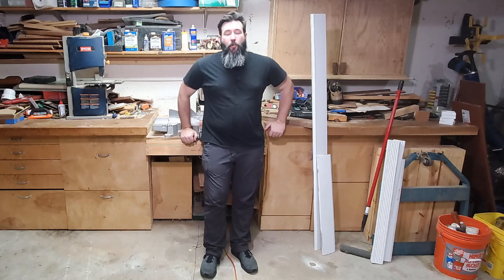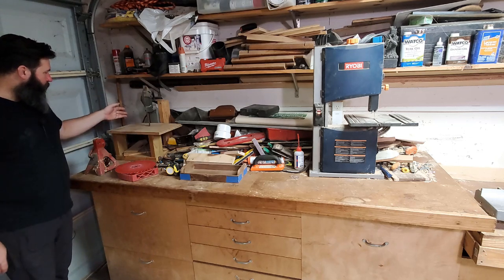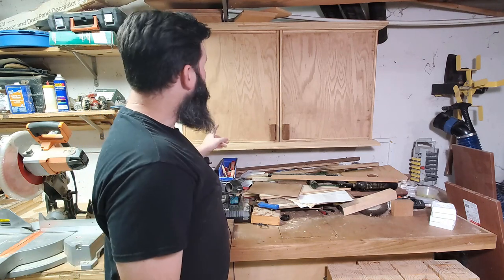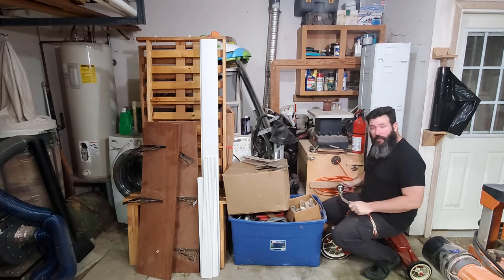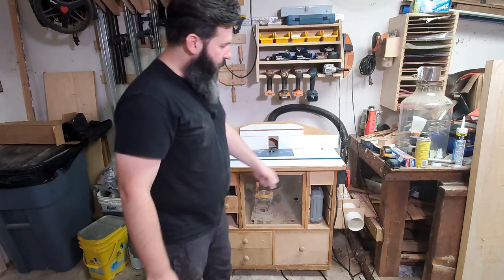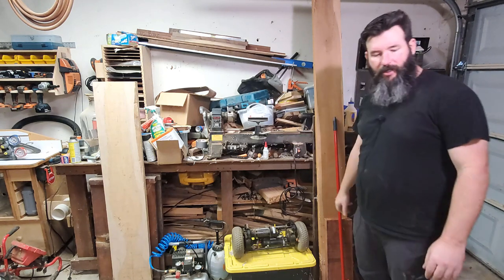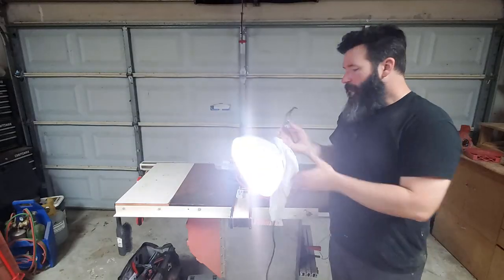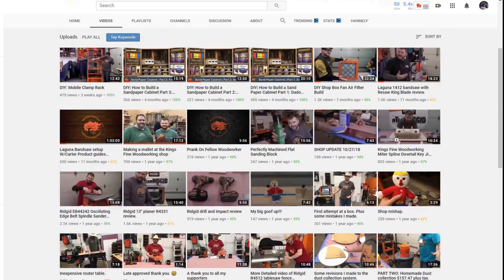2020 SHOP TOUR | My Small Garage Woodworking Shop Layout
2020 SHOP TOUR | My Small Garage Woodworking Shop Layout
In this video I take you on a tour of my garage woodworking workshop, I ride a tricycle, do a bad impersonation of an Englishman, and introduce the world's cutest shop help.

Whiteside 1/4" Spiral Bit
Incra I-Box
Sweetheart Chisels
A-Line It Kit
WoodRiver #4 Bench Plane
WoodRiver #7 Jointer Plane
Porter Cable Router
DeWalt Palm Router
Whiteside Surfacing Bit
Freud 10" Crosscut Blade
Freud 10" Rip Blade
Festool Vac
Festool Track Saw
Festool Plunge Router
Festool Rotex Sander
LED Shop Light kit